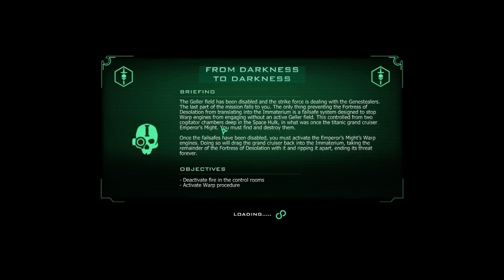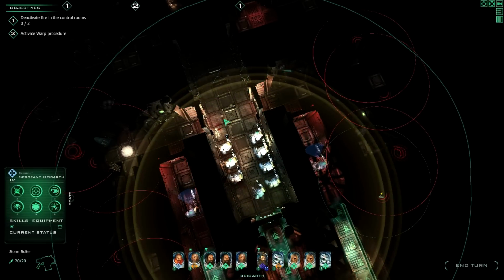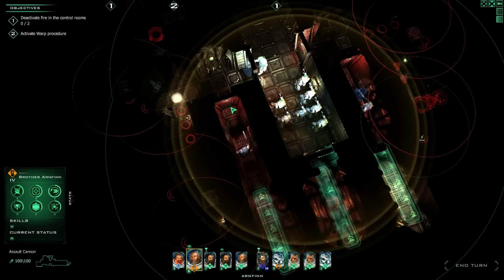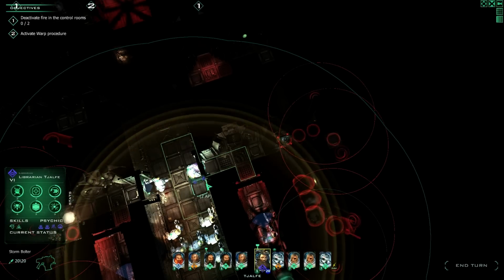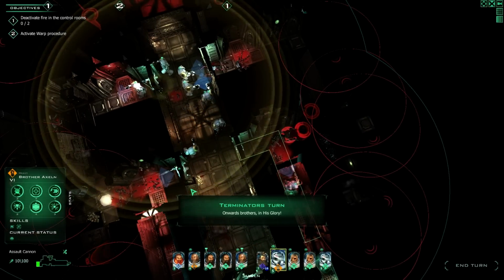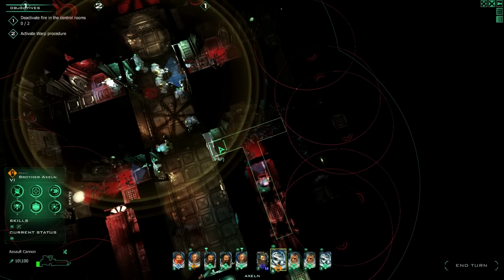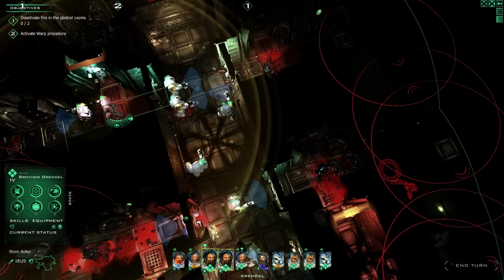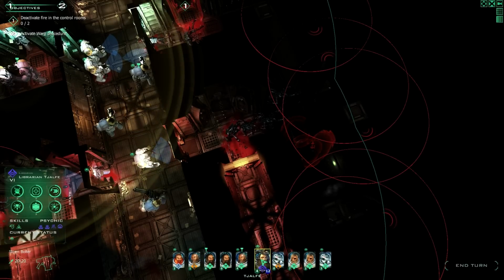Let's Play Space Hulk : Ascension - Episode 23 - From Darkness To Darkness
We handle some final business onboard the hulk.

Let's Play Space Hulk : Ascension, shall we? Space Hulk Ascension is another entry into the Games Workshop digital conversion of the Space Hulk Board Game. This time, Space Hulk Ascension is packing RPG mechanics, a streamlined experience, and customizable terminators.

What is Space Hulk : Ascension?

I'm going to forgive you for not knowing but by the emperor's grace...never let it happen again! Space Hulk: Ascension Edition is a 3D, digital, turn based, strategy game, which builds upon the classic board game experience, and adds new RPG style mechanics, additional weapons, enemy types, an all-new chapter and loads of other new features. Set in the isolated corridors and tomb-like chambers of ancient vessels lost in the graveyard of space, players lead a small force of fearless Space Marine Terminators in a ferocious fight for survival against hordes of predatory, alien Genestealers.